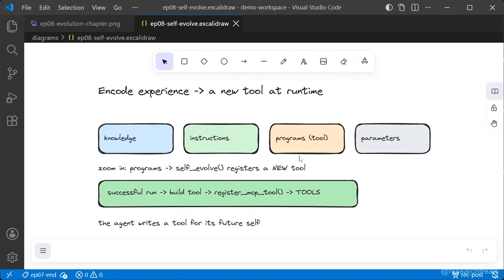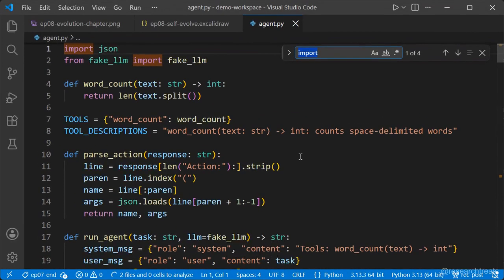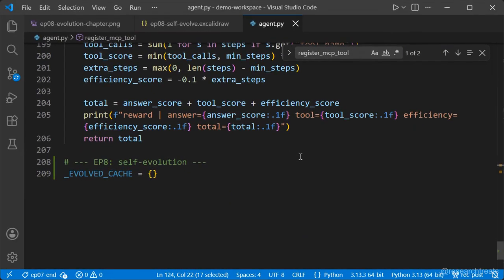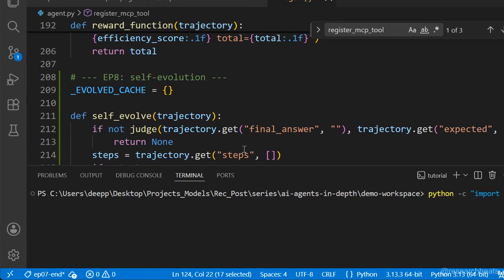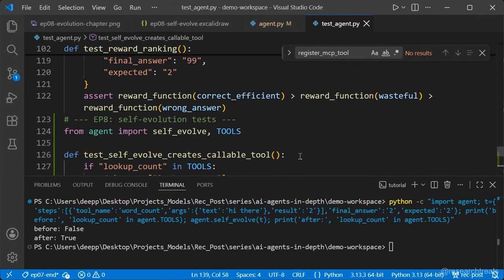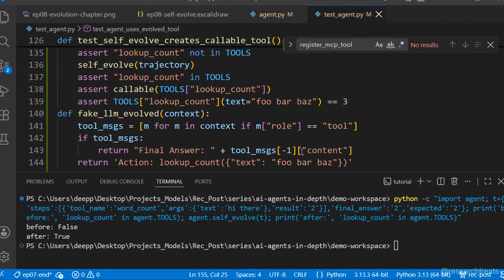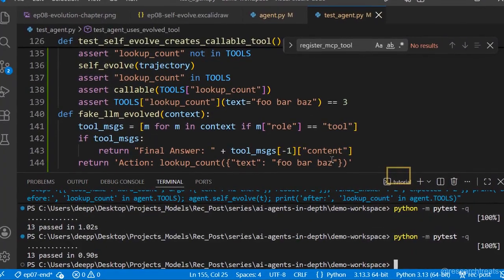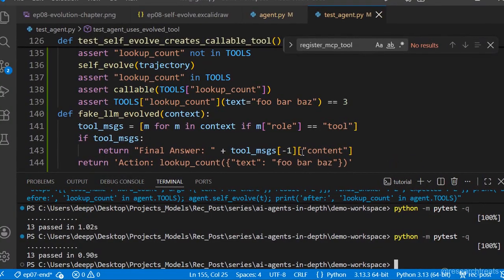Make Your Agent Register Its Own New Tools at Runtime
0:00 Intro
0:18 Trajectories Meet the Evolution Map
2:10 TOOLS Is Already a Live Registry
3:49 Build self_evolve()
6:13 Tests Green: Before-and-After Proof
9:50 Recap

Make Your Agent Register Its Own New Tools at Runtime — hands-on tutorial.

What you'll learn:
  ✓ Place self_evolve() in Ch8's four-quadrant map — knowledge, instructions, programs, parameters — and explain which quadrant it implements and why
  ✓ Implement self_evolve() that reads a successful trajectory, caches its result in a module-level dict, and registers a new callable tool via register_mcp_tool using a Python closure — no exec or eval
  ✓ Add a duplicate-registration guard and explain why it must run before register_mcp_tool, not inside it
  ✓ Name two safety risks of runtime-generated tool code (arbitrary imports, file-system access) and one mitigation for each

Practice: Write a trajectory dict where the agent called word count on the text 'one two three four five' and got result '5'. Call self-evolve with that trajectory. Then assert that the lookup-count tool returns 5 for that same text.

Quiz yourself (answers in the video):
  Q1. Which of Chapter 8's four encoding modes did self-evolve implement?
  Q2. Why must the duplicate guard come before the adapter call inside self-evolve?

Part of the "AI Agents in Depth" series — full playlist on the channel.